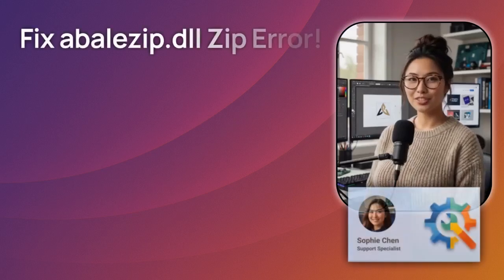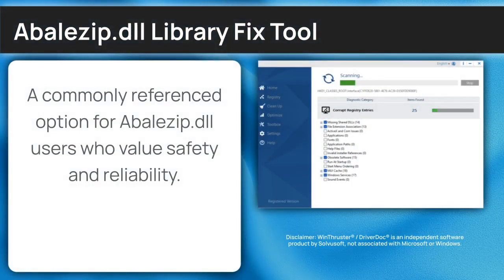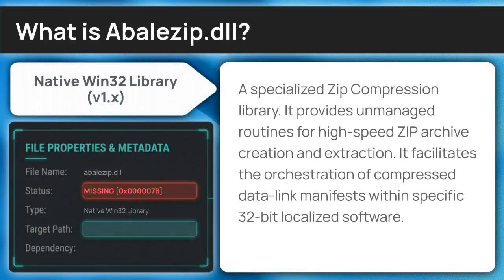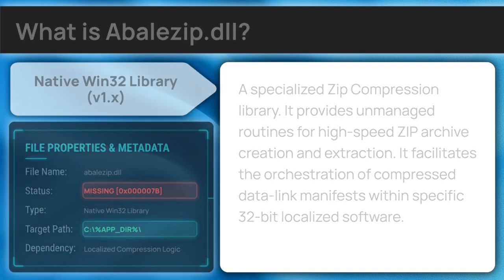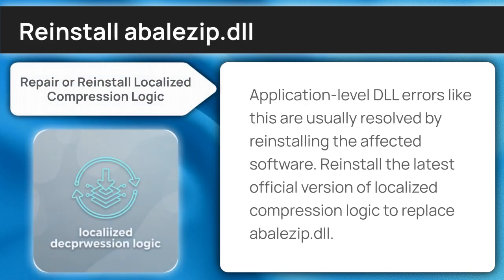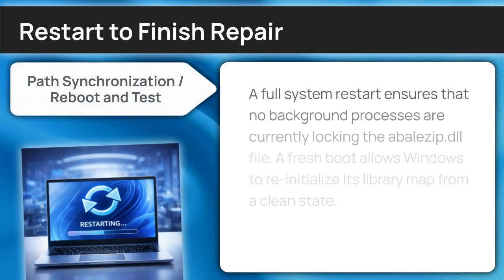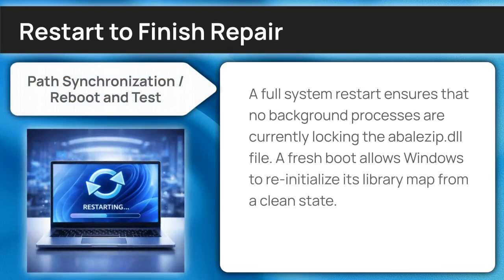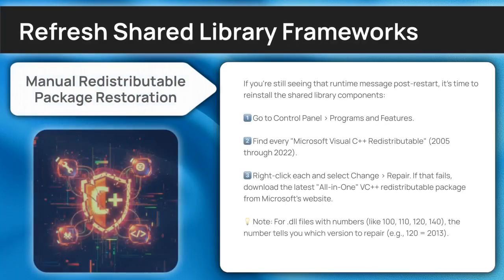Fix abalezip.dll Zip Error!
Abalezip.dll: How to Properly Repair Program Errors from Missing or Corrupt DLLs in Localized Compression Logic. 🛠️⚙️ You can find an optional system-related tool at the

Getting a 'Abalezip.dll not found' error in Windows? When Abalezip.dll is reported as missing, it’s typically due to setup or dependency issues related to Localized compression logic, which are reviewed here.

What is Abalezip.dll? A specialized Zip Compression library. It provides unmanaged routines for high-speed ZIP archive creation and extraction. It facilitates the orchestration of compressed data-link manifests within specific 32-bit localized software.

Abalezip.dll is a type of Native Win32 Library DLL that uses the Native Win32 Library in Localized compression logic. In this video, I’ll walk through commonly recommended troubleshooting steps to help address this issue.

▶ What You’ll Learn:

- Rechecking abalezip.dll core components
- Discover more about the abalezip.dll file

Timestamps:

00:00 - Fix abalezip.dll Error Fast on Windows 10/11
00:18 - What Does abalezip.dll Do on Windows PC
00:41 - Download and Install abalezip.dll File (Safe Guide)
01:00 - Restart Your Computer to Complete the Fix
01:18 - Fix abalezip.dll Error by Refreshing Shared Libraries
02:01 - Stay Protected When Fixing abalezip.dll Issues